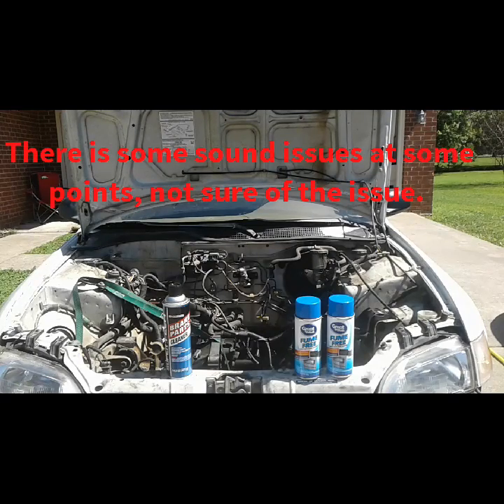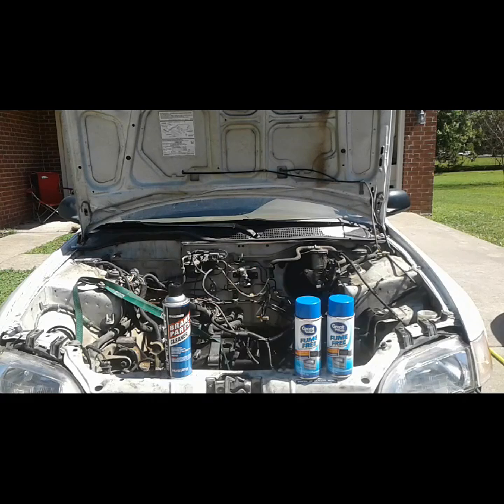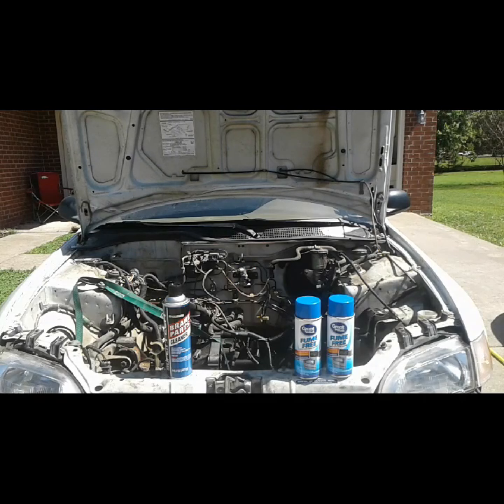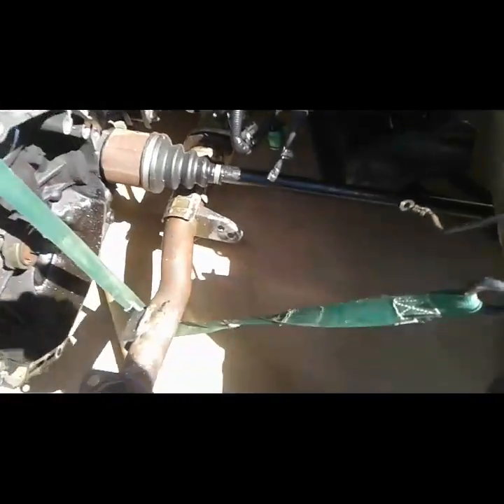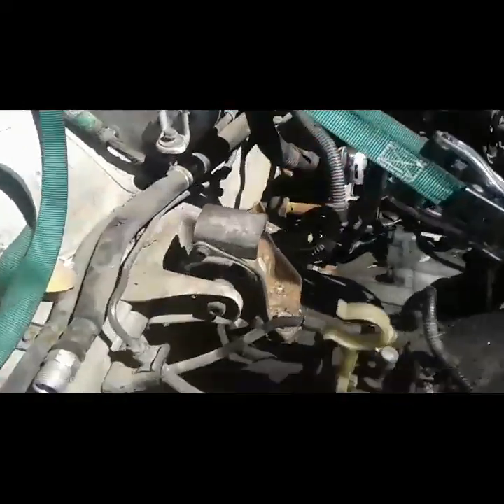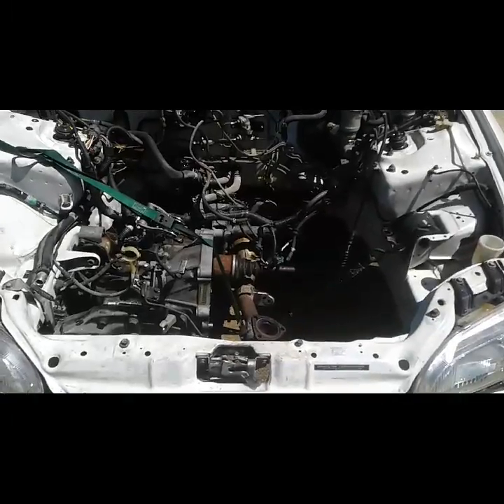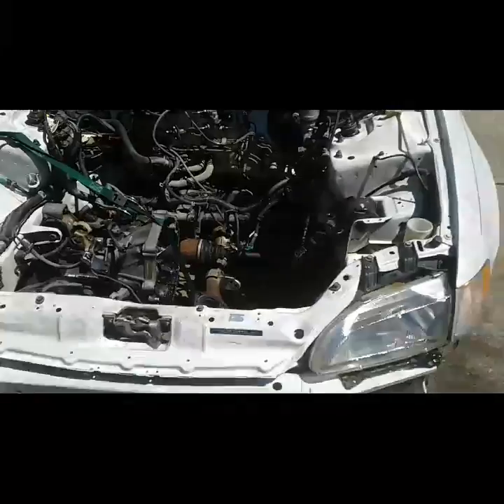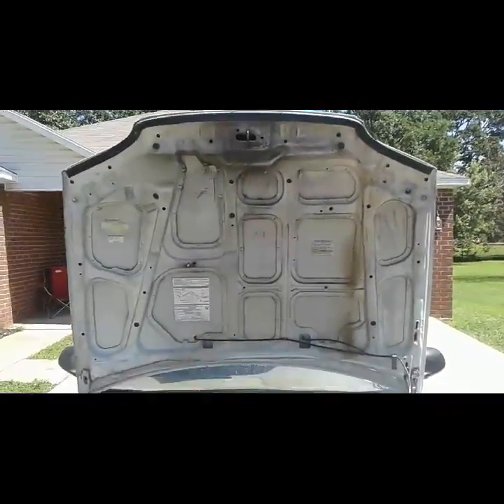Cleaning engine bay, No pressure washer.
I have the engine out and cannot get a block yet, so i wanted to clean up the engine bay. I dont have access to pressure washer today so i am using. Brake parts cleaner
Oven cleaner
Hose hooked to Hot water heater

Very low water pressure, oven cleaner did the trick.

nwaboosted